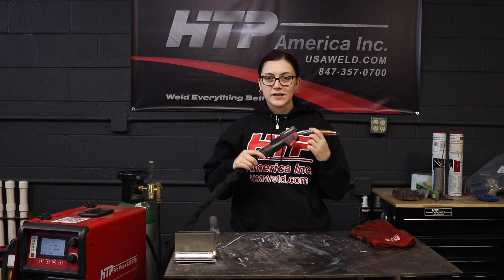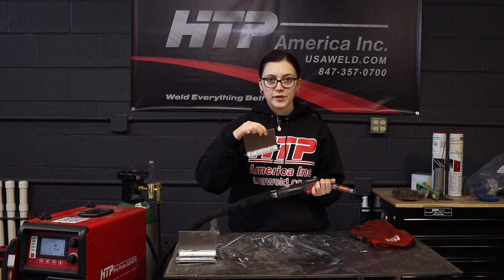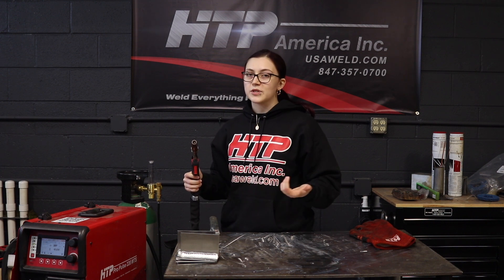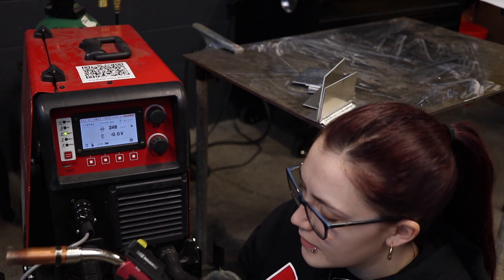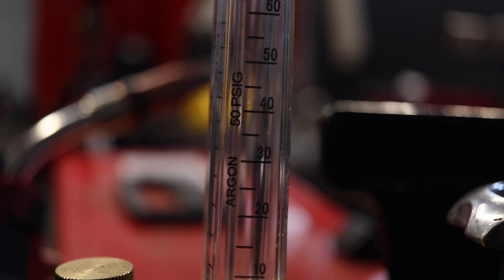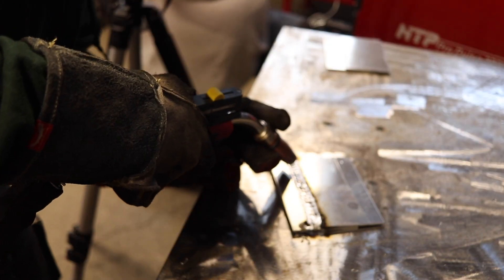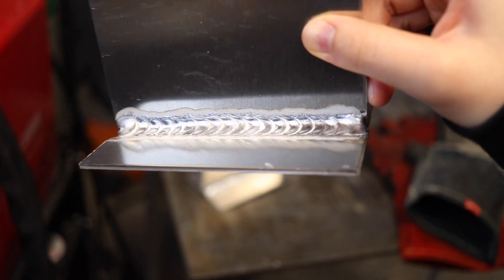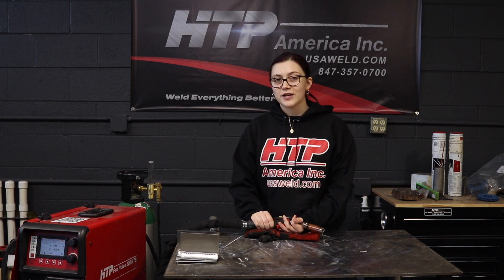Utilizing a Sliding Hand Control with the Pro Pulse 220 MTS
The hand control is a must have accessory for welding aluminum. The ability to adjust your amperage while simultaneously welding is critical as aluminum is a thermal conductor. The slider hand control will up your welding game and allow you to achieve the ideal aluminum weld.